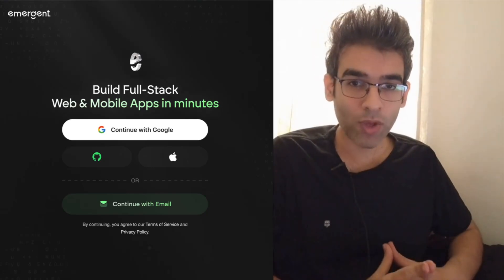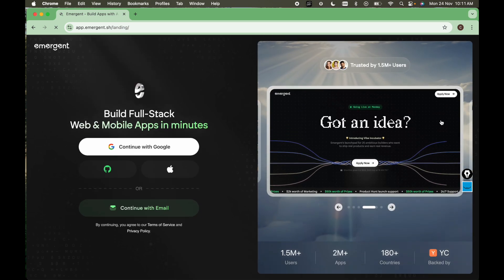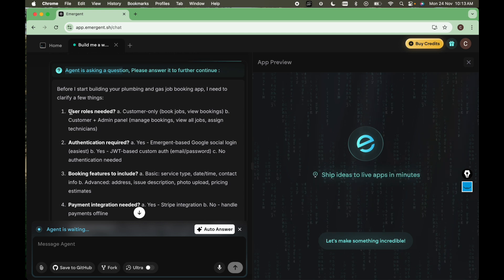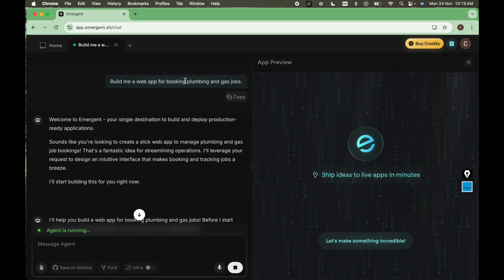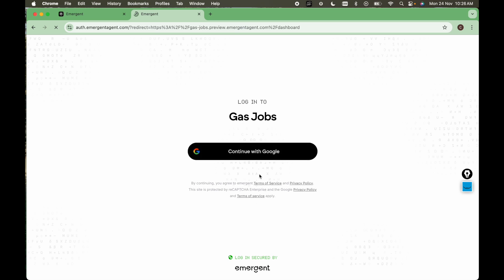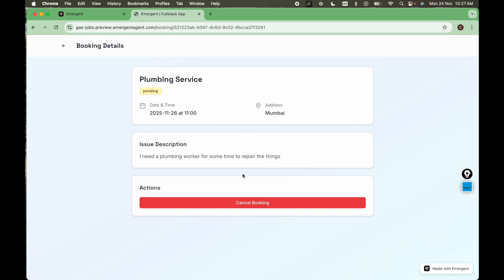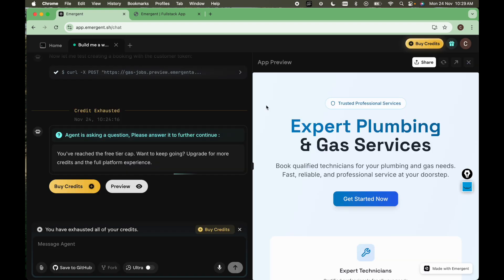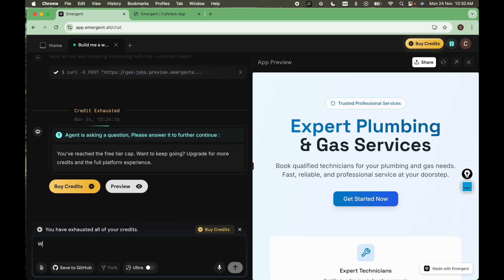AI App Builder | Emergent AI | Frontend with Backend App Development in minutes | CODZIFY 🚀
1)  Clone the Grocery Delivery App in FlutterFlow + Access Learning Course

2) Clone the Online Courses App in FlutterFlow + Access Learning Course

3) Clone the Doctor Appointment Booking App in FlutterFlow + Access Learning Course

4) Clone the Nutrition AI Agent in FlutterFlow + Access Learning Course

5) Clone the Dating App in FlutterFlow + Access Learning Course

💥 MONEY APPS I TRUST:
➜ 1. Indian Stock Investing (Zerodha)
➜ 2. Mutual Fund Investing (Coin by Zerodha) (You will need to create a Zerodha account for it first. Coin is free)

➜ 3. Ready to Start Confidently in Crypto?
CoinDCX is the platform I trust to learn, invest and trade in Crypto. Trade and win  assured crypto worth up to ₹10,00,000!

MUST READ IN 2026:
1) The Power of Your Subconscious Mind
2) Krsna - The Supreme Personality of Godhead

➜ Build Full-Stack Web & Mobile Apps in minutes with Emergent

➜  3 Must-Read Books for Developers & Creators:
1) HOOKED
2) The Power of Your Subconscious Mind
3) You Can Win

➜ Tech Gadgets you can use as a creator:
1) HP Smartchoice Victus Gaming Laptop
2) Sony ZV1
3) Blue Yeti Mic
4) Tripod Stand
5) Ring Light
6) Marshall Major II Headphone
7) Logitech mouse
8) Green Soul Chair

➜ Earn with Codzify:
  Refer FlutterFlow Courses & Get 20% Commission

Let’s build faster — one cloneable app at a time.